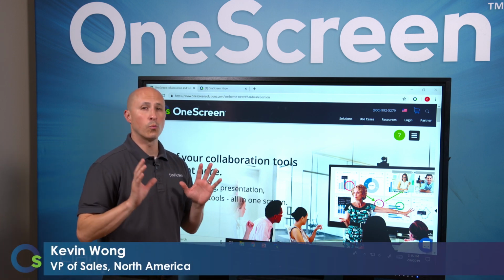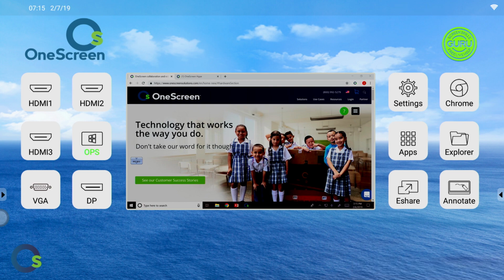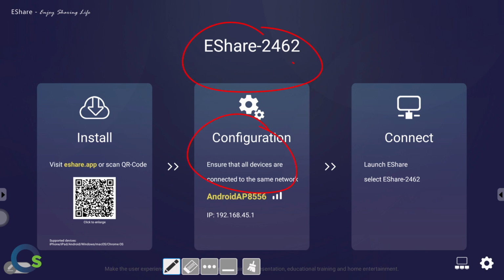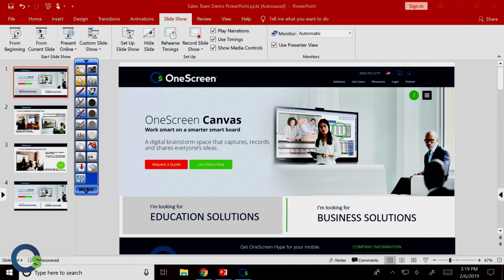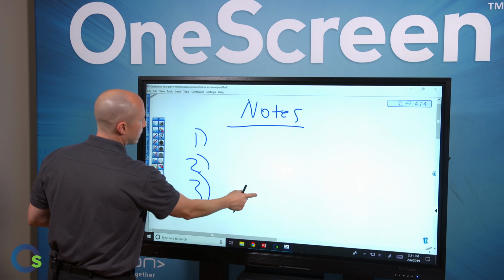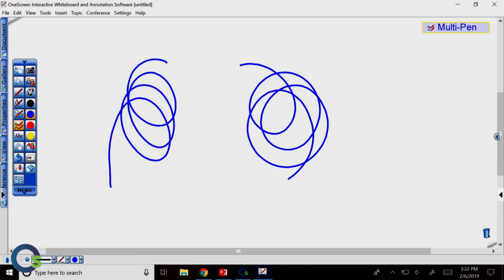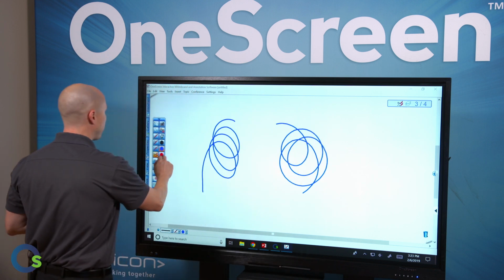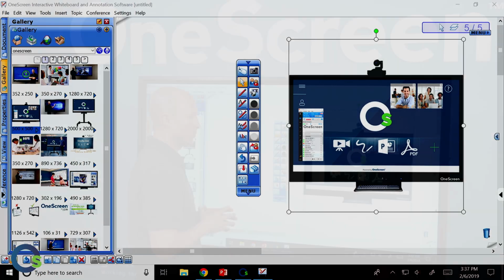One ScreenTouchscreen t5 for Business Customers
For the simplest conference rooms looking for solid collaboration tech building blocks, Touchscreen is an unbeatable, interoperable, plug-and-play smart screen that ships with a complete software and firmware package that’s ready-to-enable.